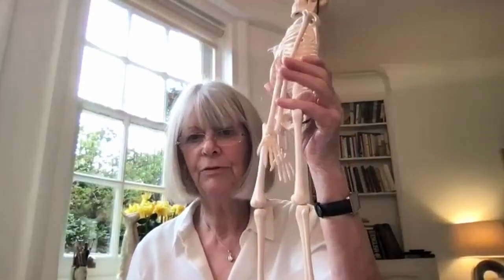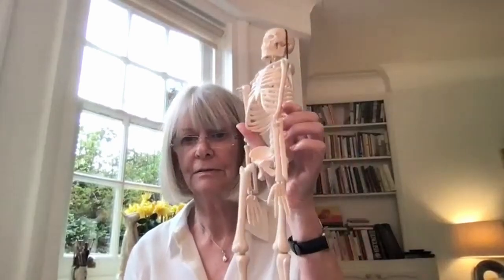Alexander Technique - Life Long Learning Webinar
Caroline is a posture and back pain specialist using Alexander Technique (AT) principles to help people restore ease and flexibility to their bodies and minds.

In this webinar, you will hear the inspiring story of what led FM Alexander to develop his famous technique and why it has helped tens of thousands of people recover from persistent discomfort, back pain and postural problems for over 120 years.

Keep your Wednesday evenings free for more of our Life-Long Learning webinars where you can attend and join in the lively discussions too. Please go to our Eventbrite page here to see the next webinars on offer.

Please have a look at the webinars coming up soon on the link below, they are almost always held on a Wednesday evening, so keep your diary free and come and learn something invaluable, whilst helping others around the globe have access to the same opportunities. Thank you.